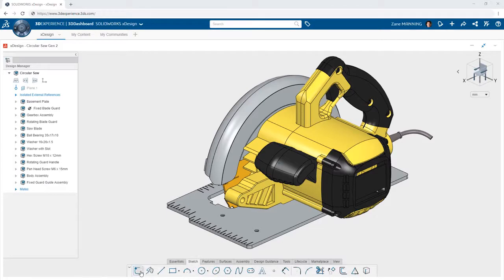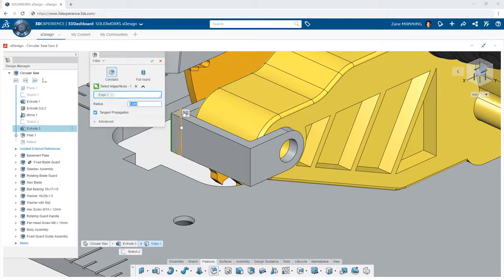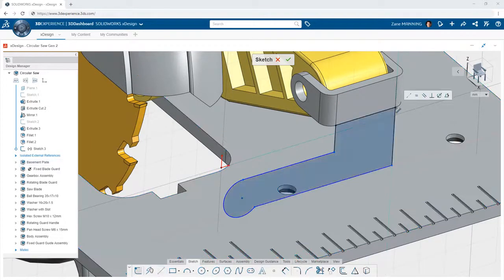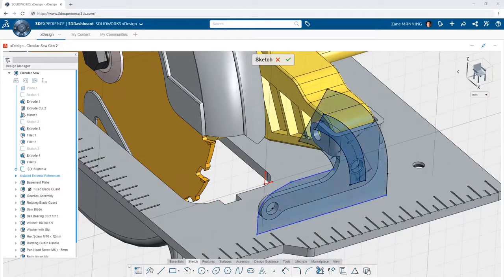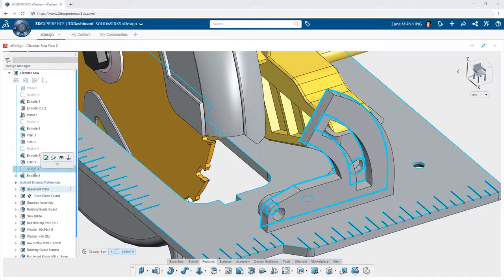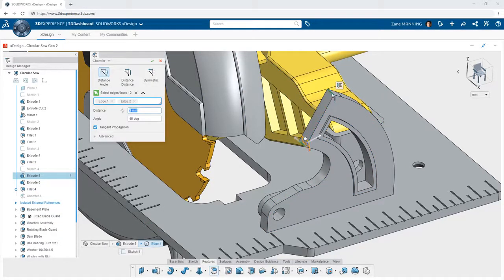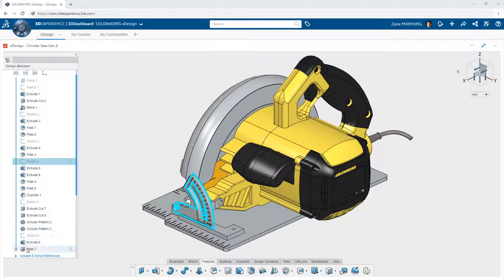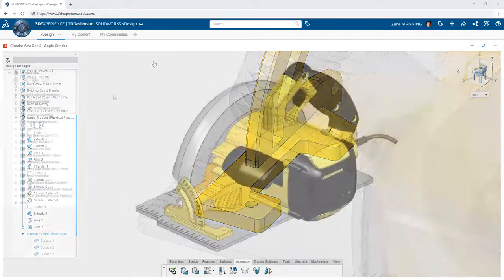Creating Components in xDesign - SOLIDWORKS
Creating Components in xDesign - SOLIDWORKS. This video highlights the unique component and part modeling capabilities of xDesign.